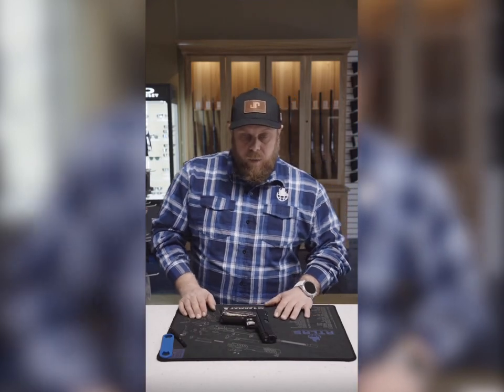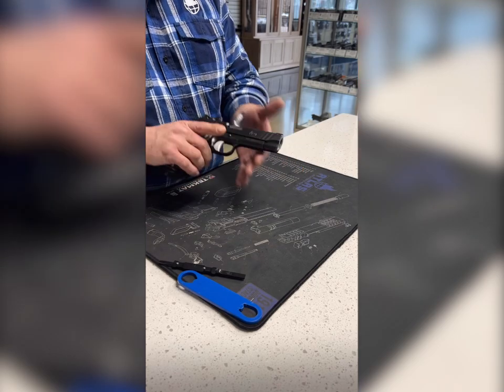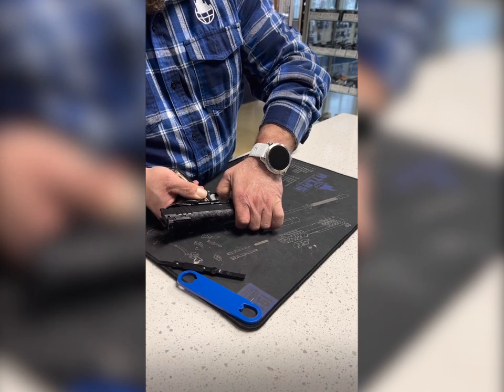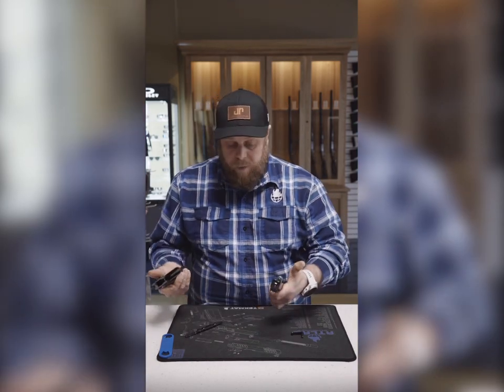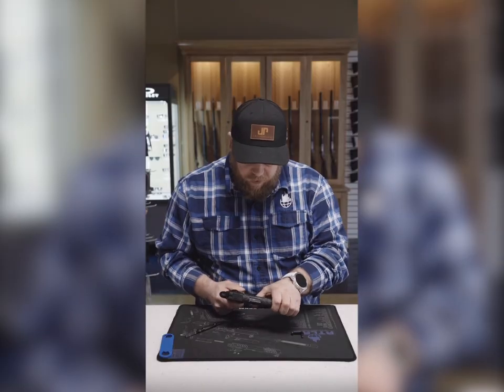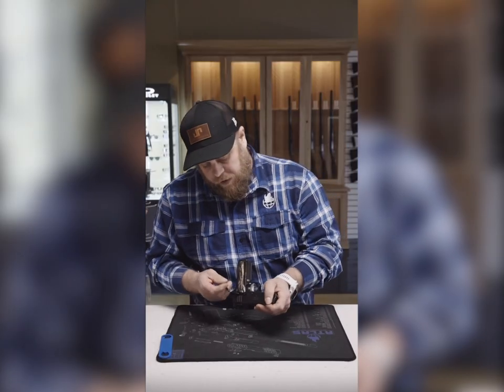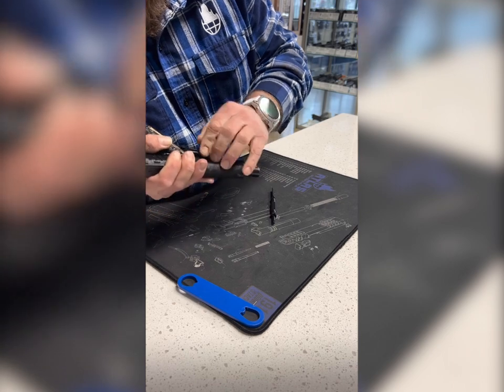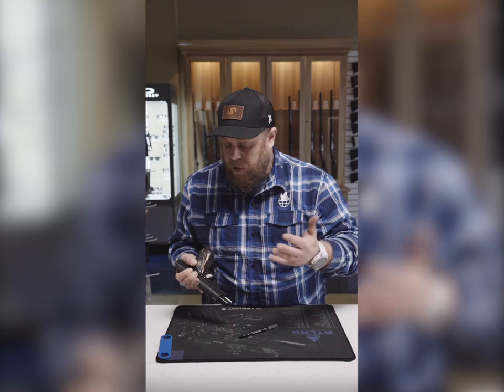The 1911: Avoiding the "Dummy Scratch"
Watch Matt explain how to avoid a common mistake when handling your 1911